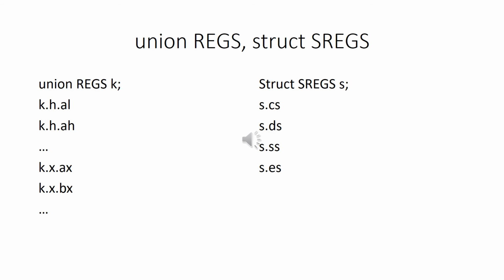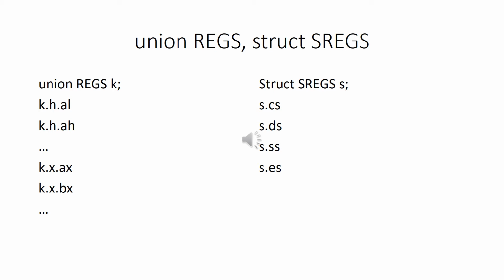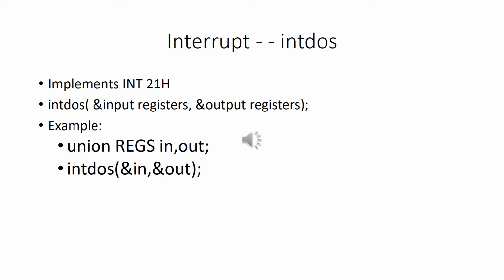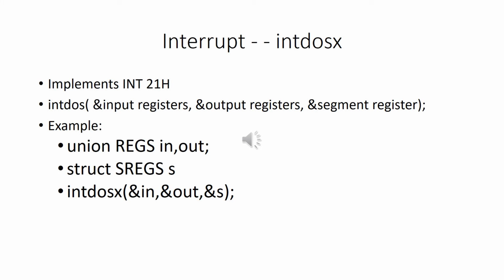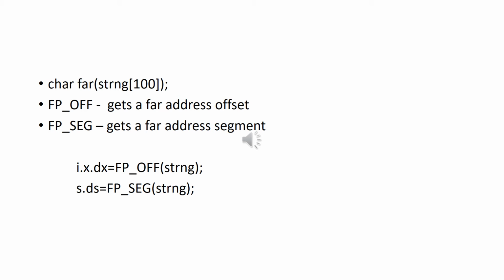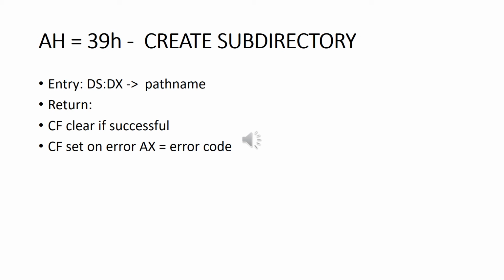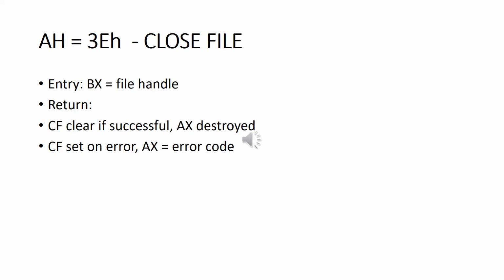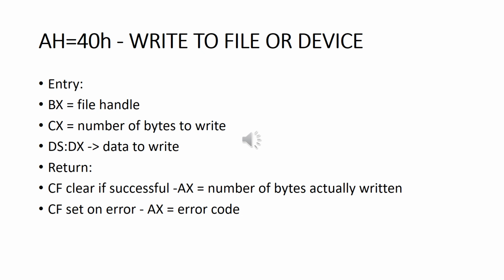Unit V c 8086